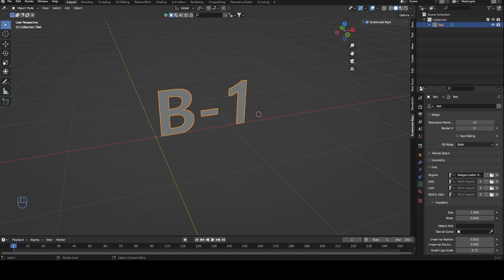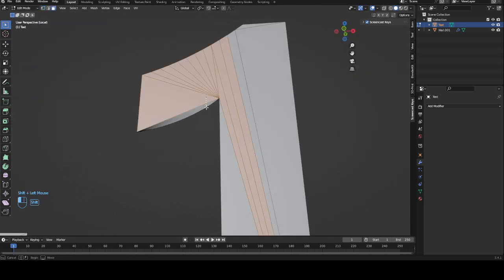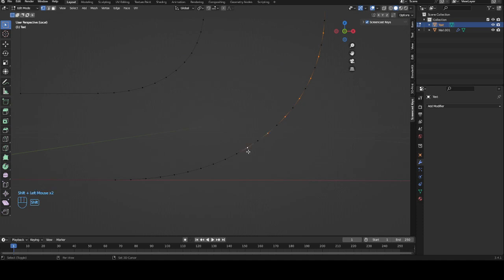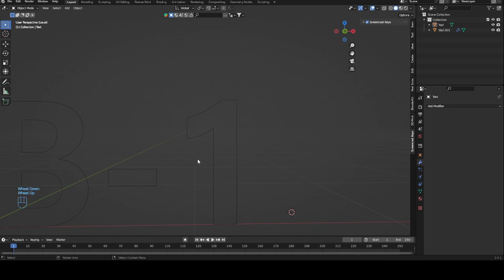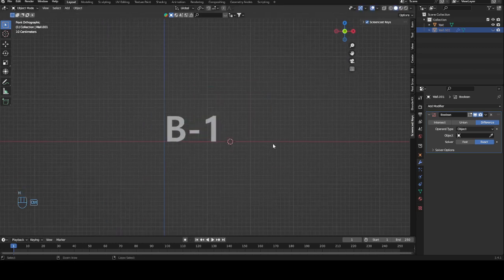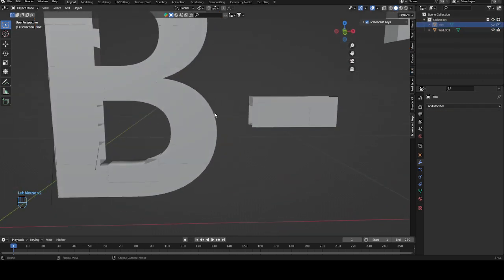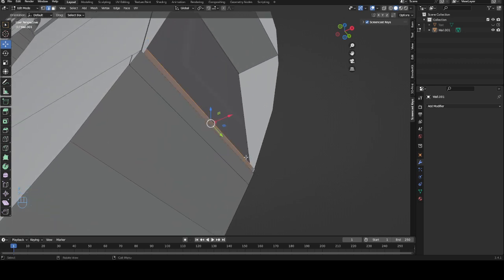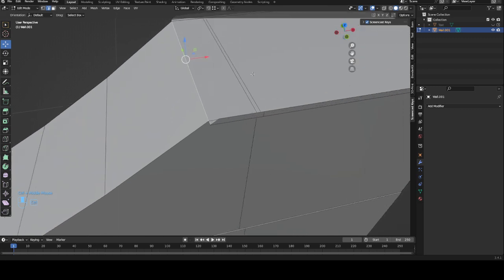Working with complex Booleans - BLENDER TUTORIAL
Hello people! today I have a nice workflow for complexer boolean opperations for you. Look foward to the next tutorial, because we will be usoing the model I created today for that!